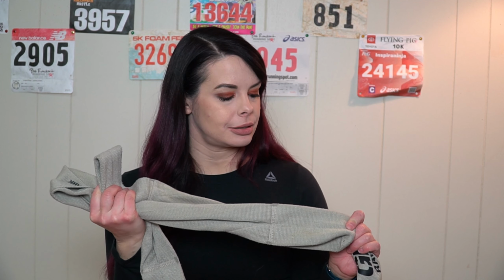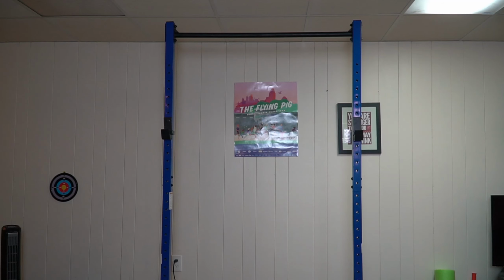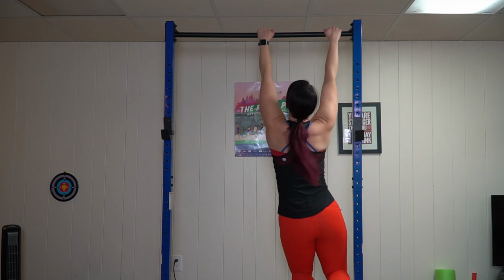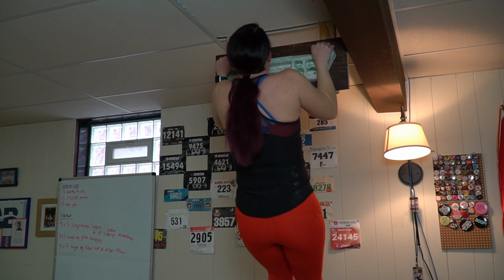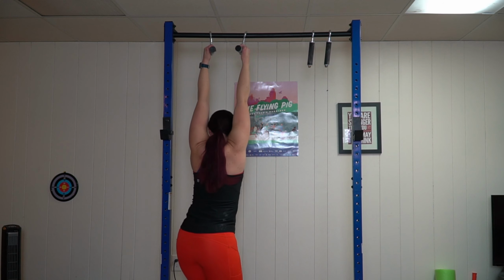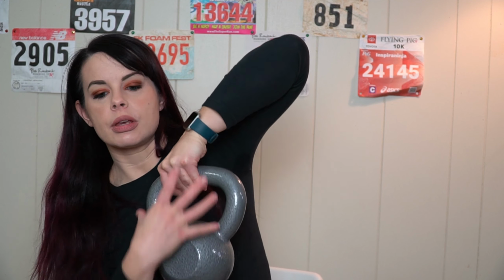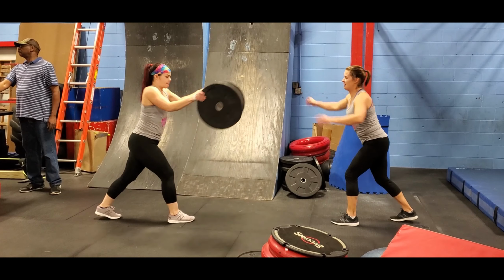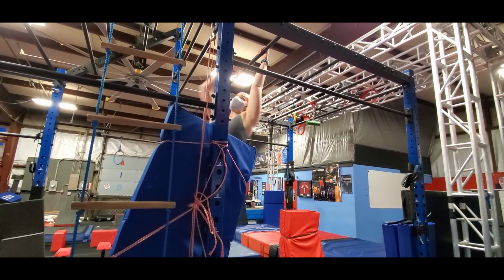21 Ways to Improve Your Grip Strength in 2021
21 Ways to Improve Your Grip Strength in 2021

Here are 21 different ways to improve your gripstrength in 2021, whether its for Obstacle Course Racing, Ninja, or somewhere in between! If you try out any of these, be sure to tag me on Instagram and fitnessingbyjessica